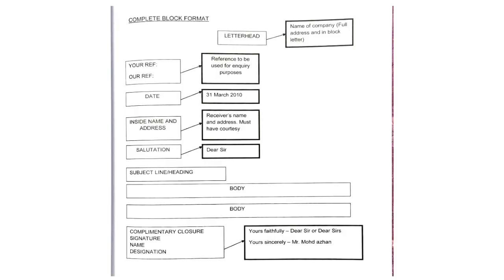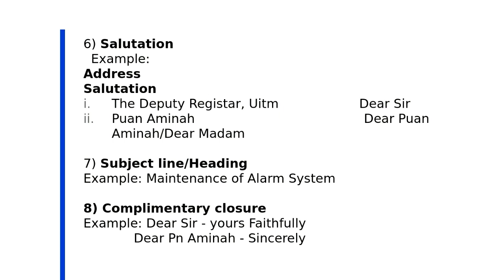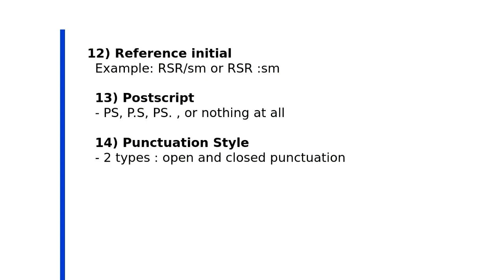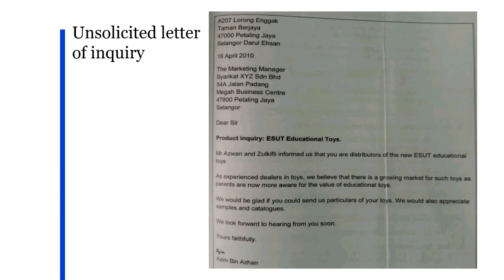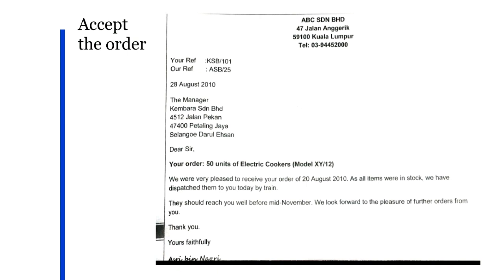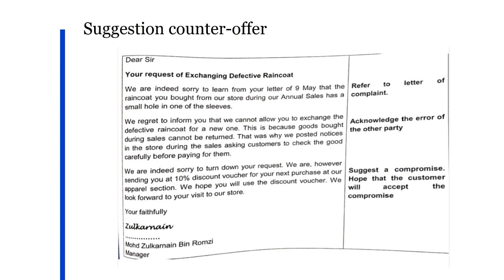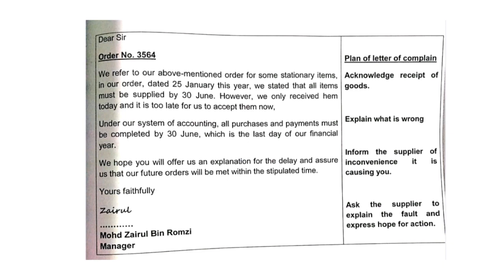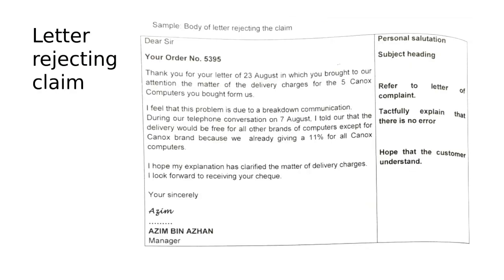BUSINESS LETTER (BUSINESS COMMUNICATION)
E-LEARNING VIDEO
Miss Syazwani Binti Zakaria
KOLEJ YAYASAN PELAJARAN JOHOR

PLEASE COMMENT THE CHATBOX BELOW WITH YOUR NAME AND CLASS FOR YOUR ATTENDANCE. TQ

view_op=list_works&hl=en&user=oxBYDwQAAAAJ&gmla=AJsN-F7qop5sVOcQVQOuITVtgAZQfjHR5Zh7jPLvEYVC6kzO4ph5qNrW_1dULgnctMargiXYLolIIsdR64QMdOfU8Le0n8zCi7eukBvhASenwqGAYb7m-xI